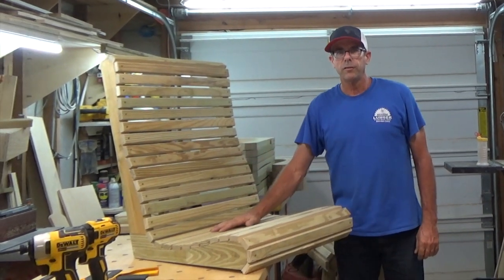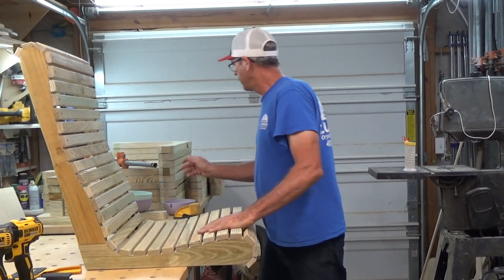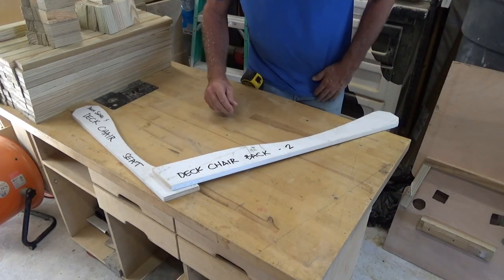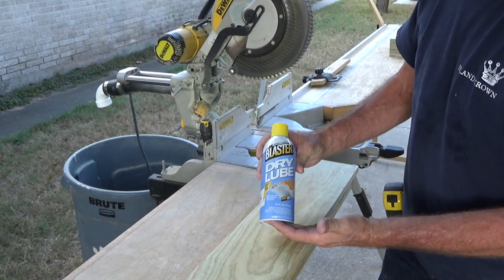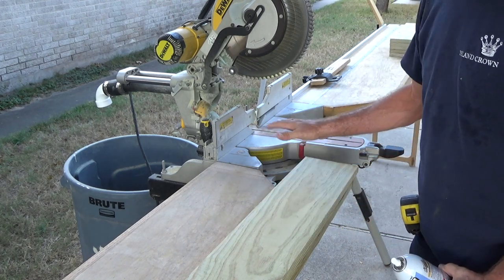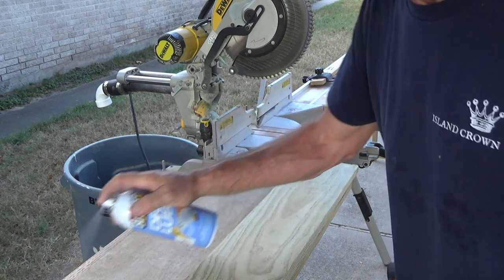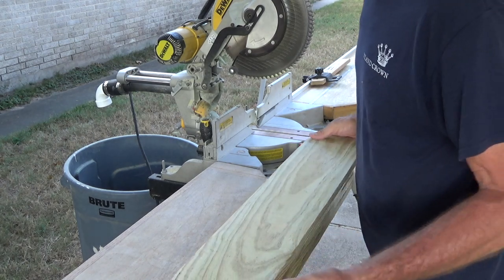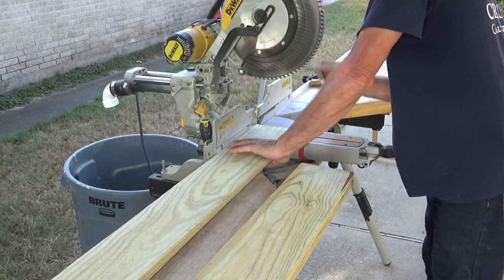DIY Outdoor Furniture Chair Build | Part 1 - The Seat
In this video, I detail the process of how I make the interchangeable seat section of much of my outdoor furniture. Different leg configurations can be added to make tall chairs, short chairs, rocking chairs, porch swings, etc.

Special shout out to Carpenter One3 with the Ghetto Bench Build These tables are lifesavers for me!

Tools/products  in this video:
BORA Centipede Tall 2ft x 4ft x 36in Portable Work Stand
Dewalt 20V Max XR Cordless Router
Freud 3/16" Radius Rounding Over Bit
B'laster 16-TDL Advanced Dry Lube with Teflon
Ridgid EB4424 Sander
Power Pro Wood Screws, #8 x 2", Premium Outdoor Deck Screws, Rust Resistant, Epoxy Coated Bronze, 3000pcs Tub
Bosch T-25 Torx bits
Amana Tool - 55264 Carbide Tipped 82° Countersink 3/8 Dia x 49 Deg x 1/4 Quick Release
Dewalt Atomic 20V MAX Cordless Drill Combo Kit
Dewalt FLEXVOLT 120V MAX Miter Saw
Dewalt 20V MAX Sander, Cordless
Dewalt Table Saw, 10 inch